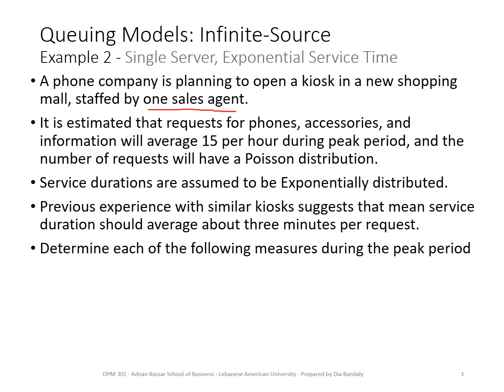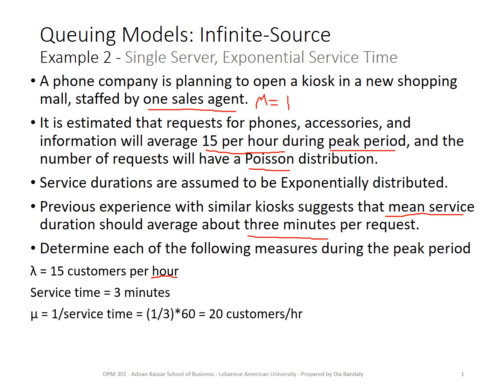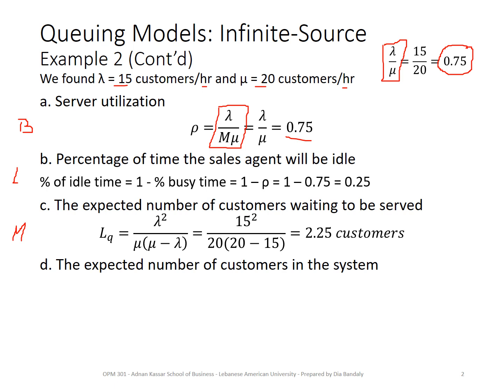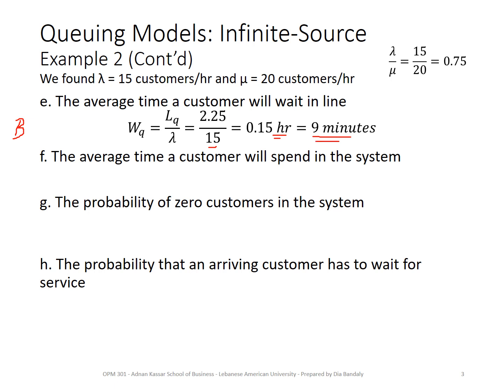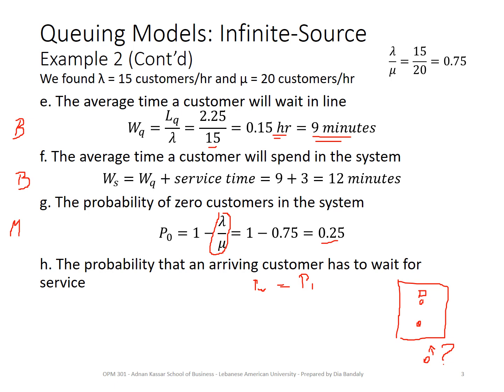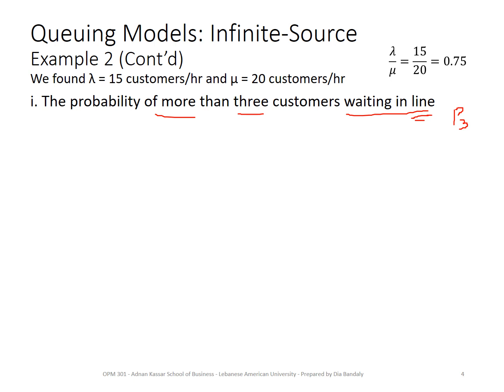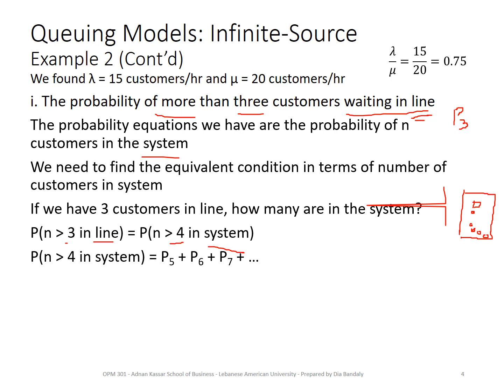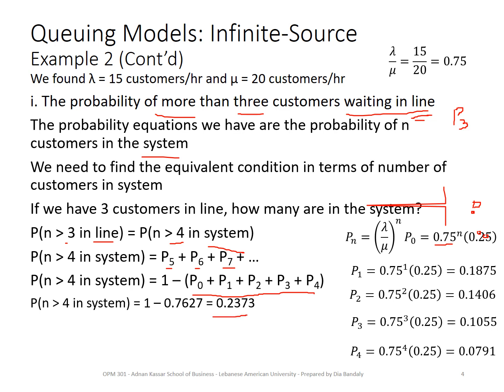Management of Waiting Lines - Part 9